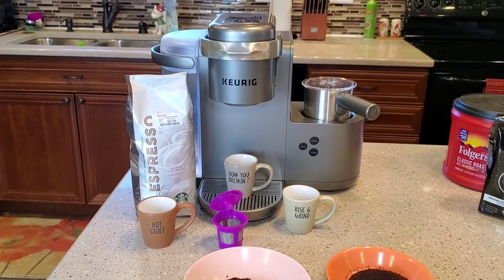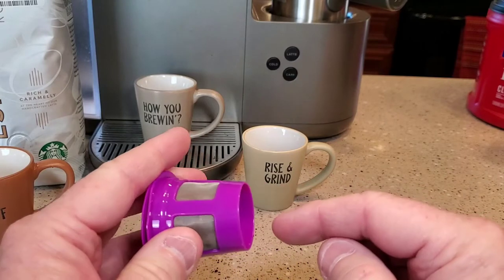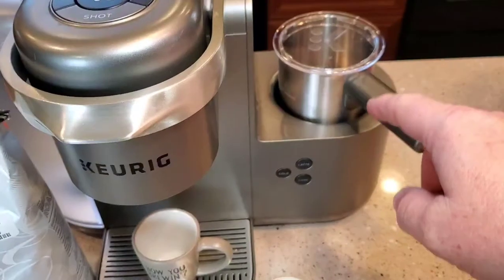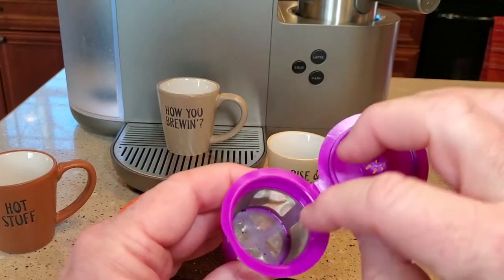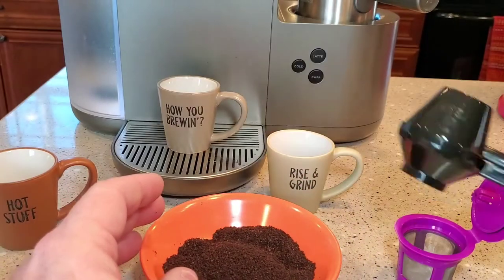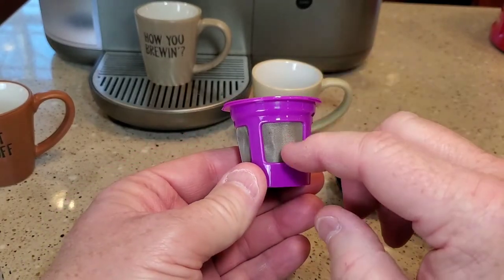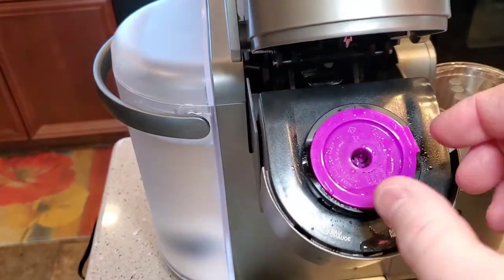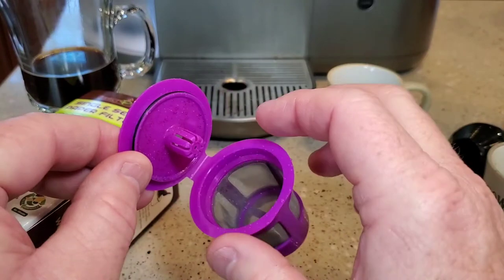HOW TO BREW ESPRESSO SHOT Keurig K-CAFE With Reusable K-Cup & Prevent Sediment Perfect Pod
How to Brew an Espresso Shot with Keurig K-Cafe Coffee Maker, Single Serve K-Cup Pod Coffee, Latte and Cappuccino Maker, Perfect Brew Reusable K-Cup Using your own Coffee Grounds or Espresso Grounds.  I show you how to prevent sediment in your espresso shot by using Paper filter for your reusable K-Cup.  I brew 4 Espresso shots, one with Starbucks Coffee Pike Place Roast, one with Starbucks espresso roast whole bean and I grind it up to brew an espresso.  I also Brew a Starbucks Espresso already ground. with and without the paper filter.  I Cafe Fill Value Pack by Perfect Pod | Reusable K Cup Coffee Pod Filters & Coffee Scoop, Compatible Keurig
Keurig K-Cafe Coffee Maker, Single Serve K-Cup Pod Coffee, Latte and Cappuccino Maker, Comes with Dishwasher Safe Milk Frother, Coffee Shot Capability, Compatible With all K-Cup Pods, Charcoal
Perfect Pod Single Serve Paper Filters | K Cup Paper Filters, Disposable Filter Cups, Compatible with Reusable K Cup Filter for Keurig Coffee Maker, 100-Count